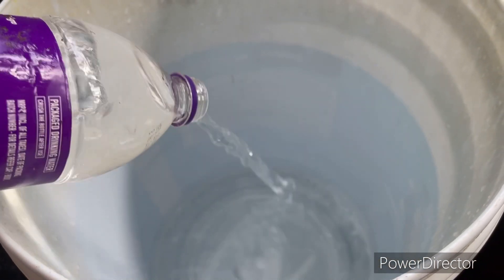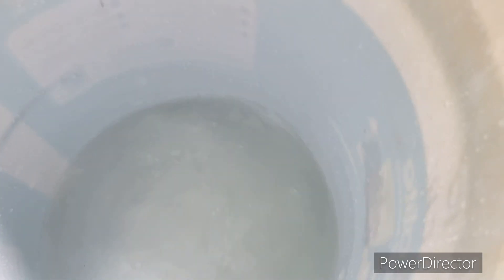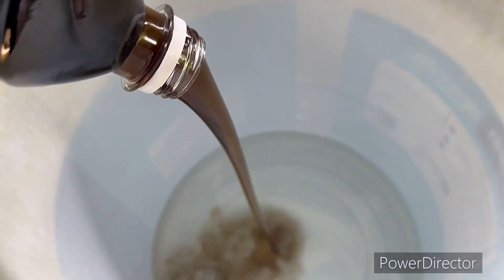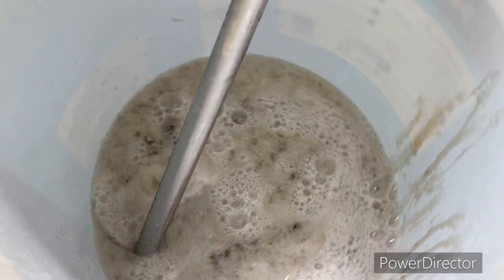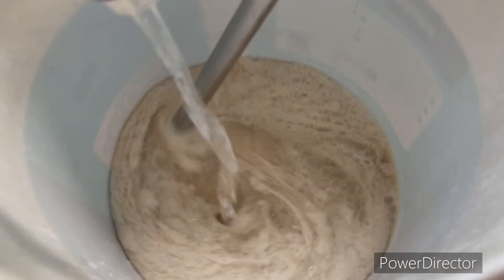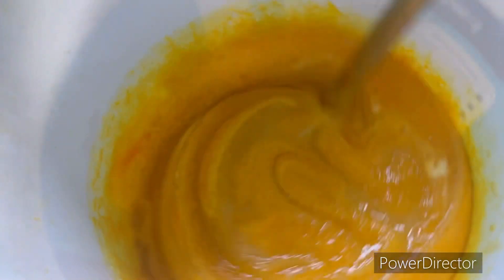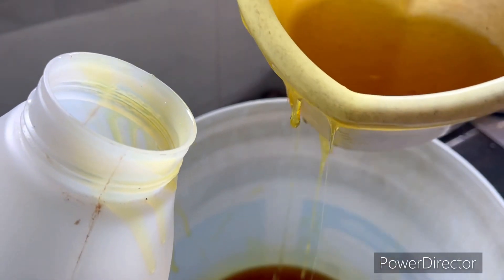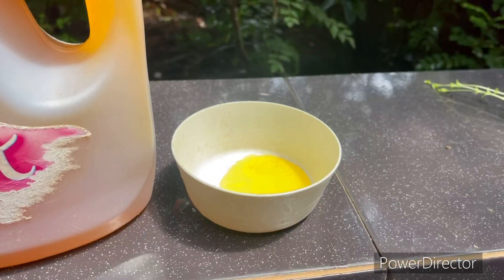വെറും240 രൂപയ്‌ക്ക് ഇഷ്ടംപോലേ ഉപയോഗിക്കാം/easy dishwasherliquid at home/dont miss the video/worth👍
Kattootkafe
Kitchentips
Lowcostliquid
Homemade
Best results
Liquid dishwasher
Easymethod
Malayalamchannel
Malayalamyoutuber
Kattoorkafe
Dishwasher
Liquid